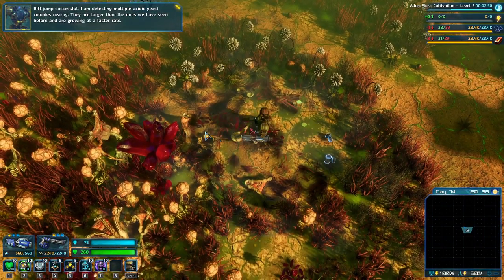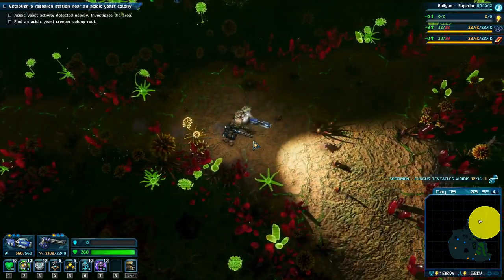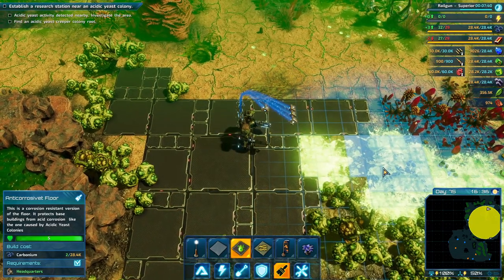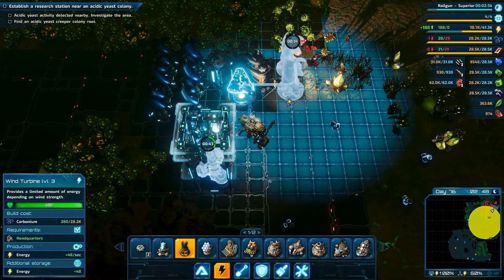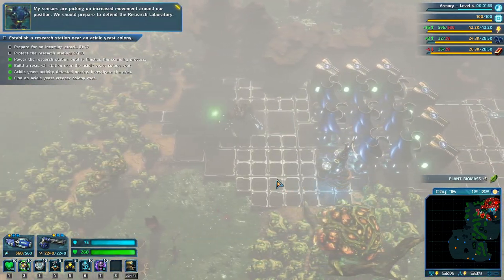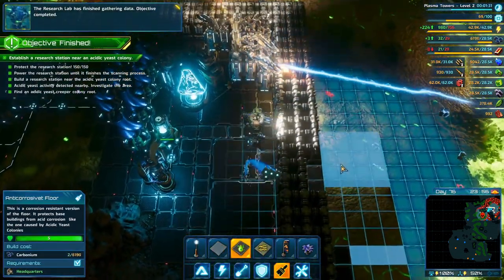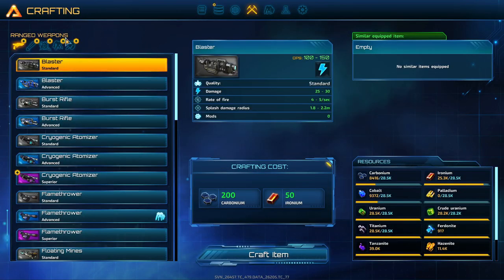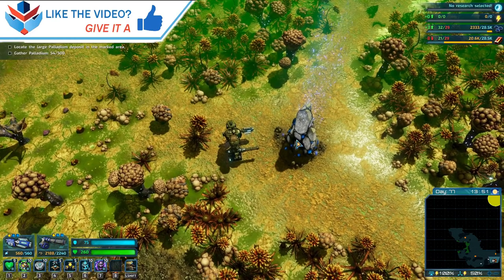Continuing the Palladium Hunt | Lets Play The Riftbreaker Ep21